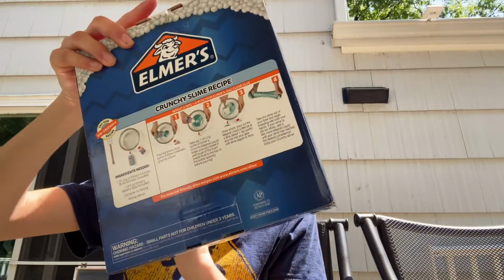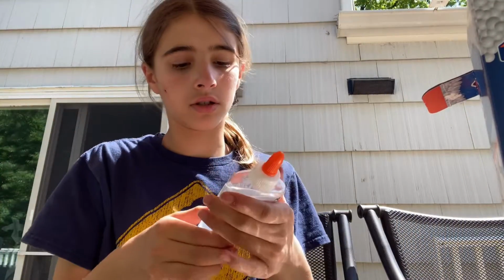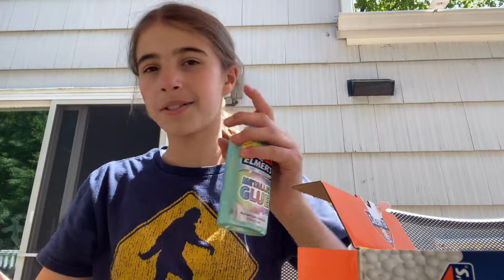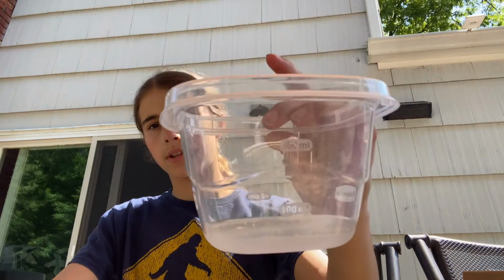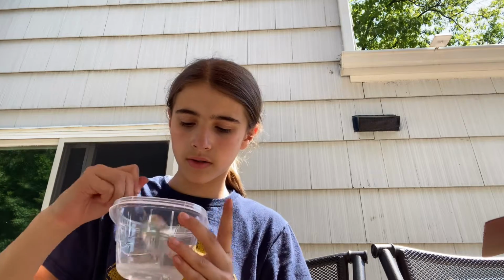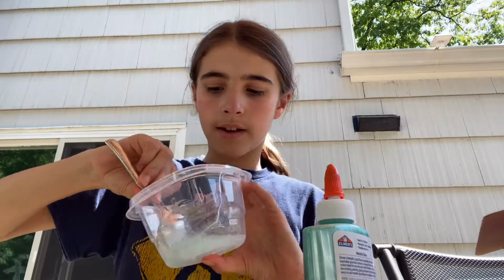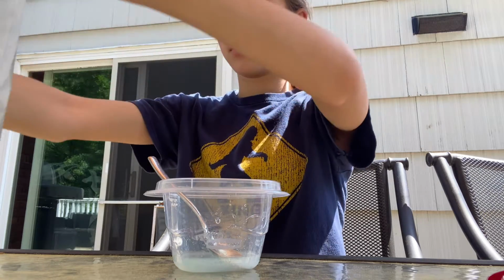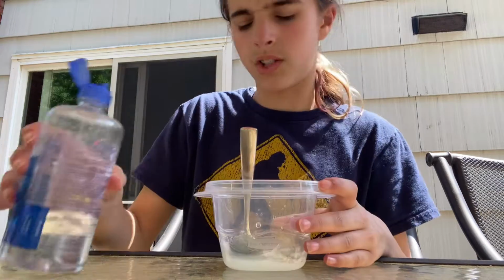Making slime again!!!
I love making slime!